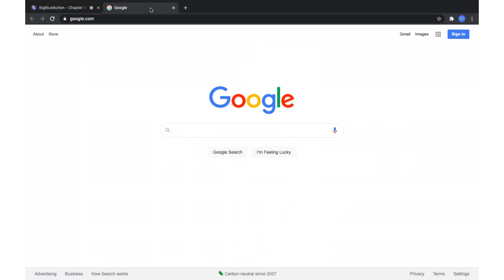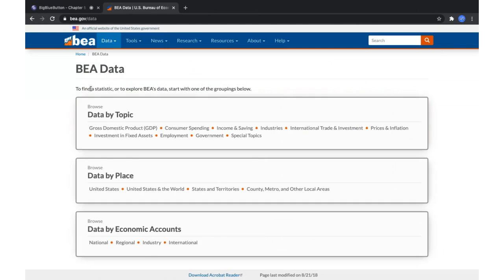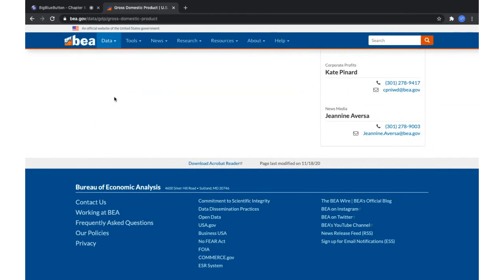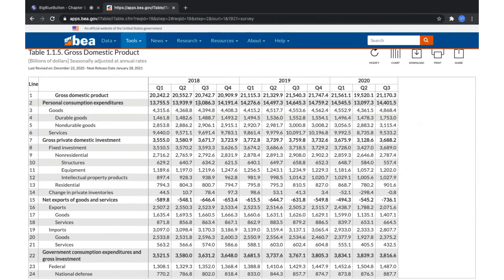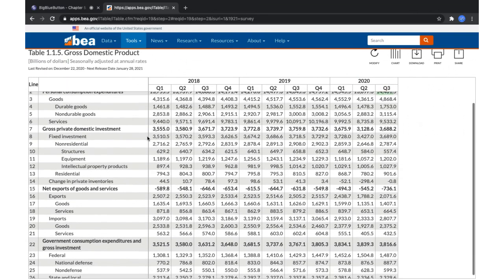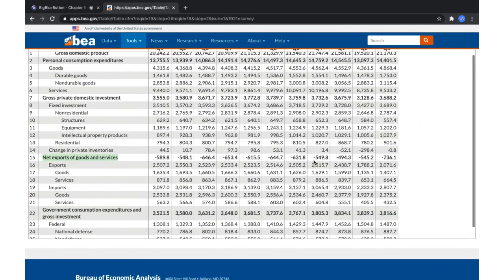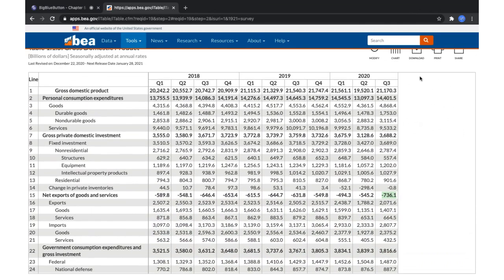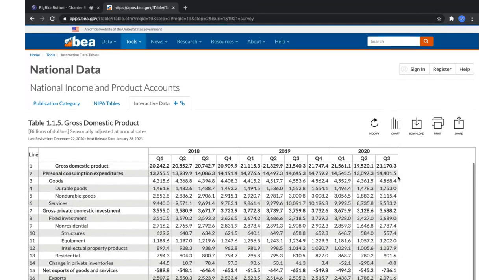GDP in Real Life